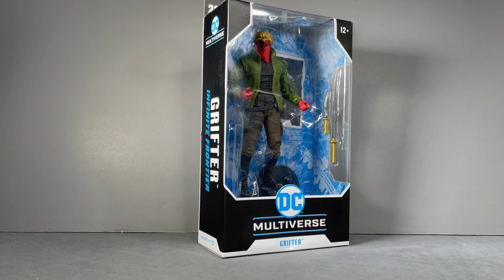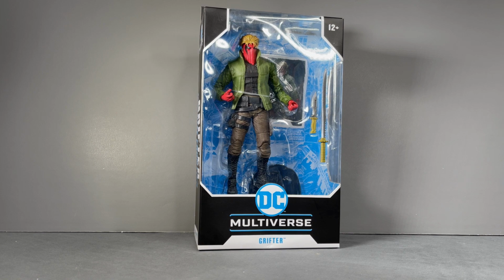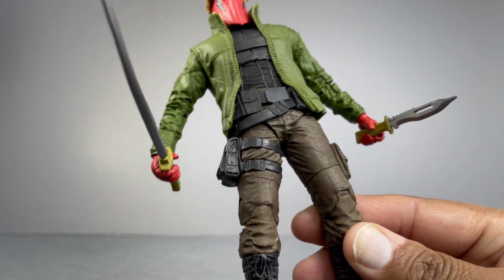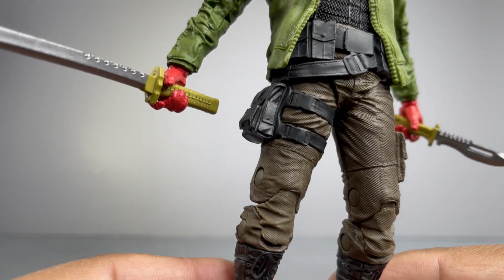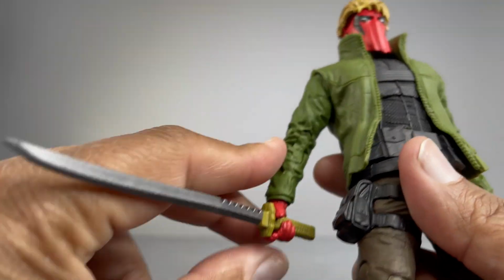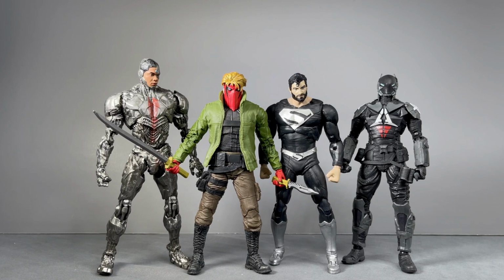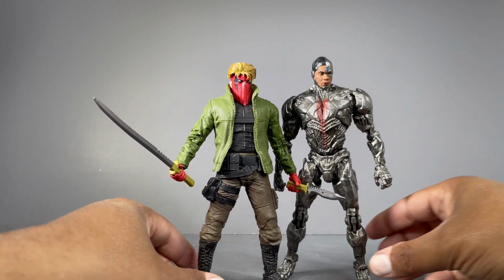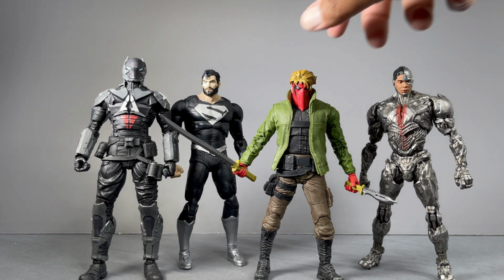McFarlane Toys DC Multiverse Grifter Review!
Here is a look at everyone's favorite Wildcat!